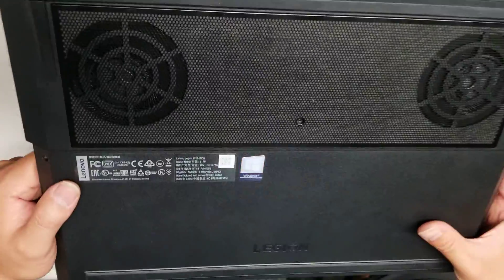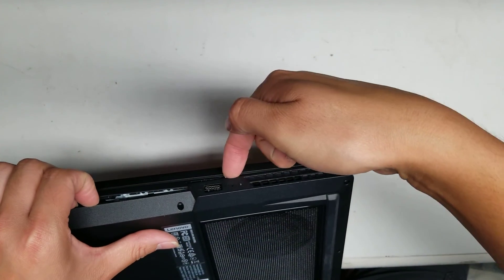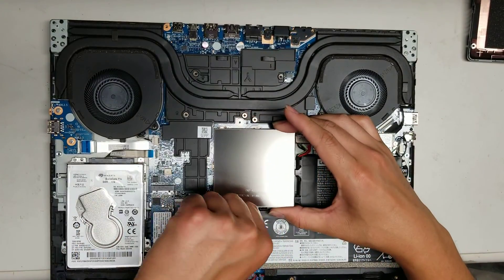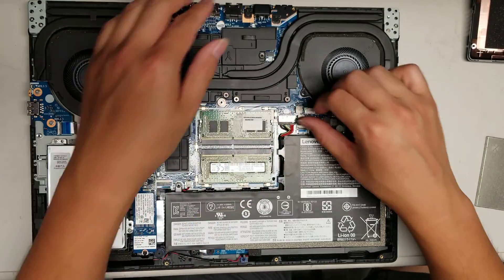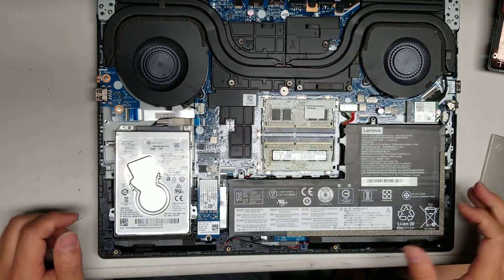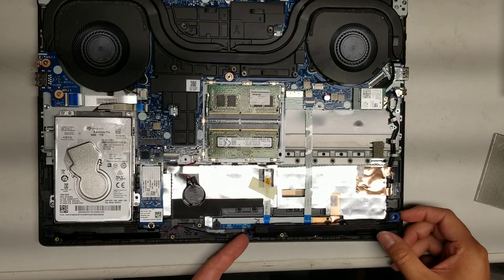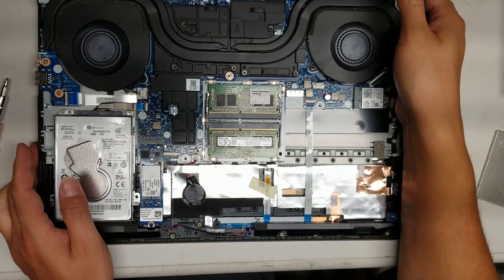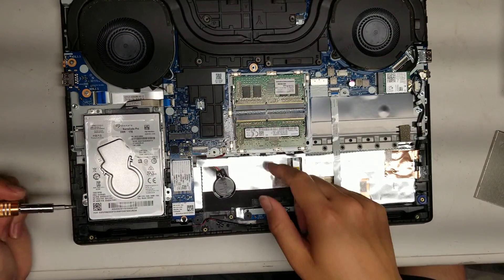Lenovo Legion Y530-15ICH Disassembly RAM SSD Hard Drive Upgrade Repair Part 1